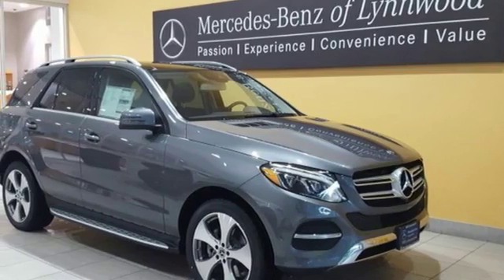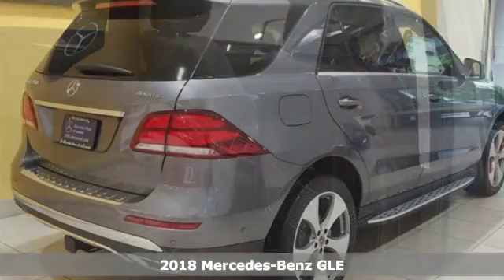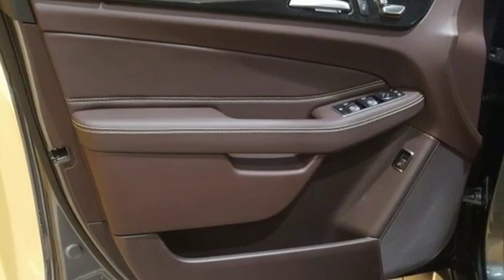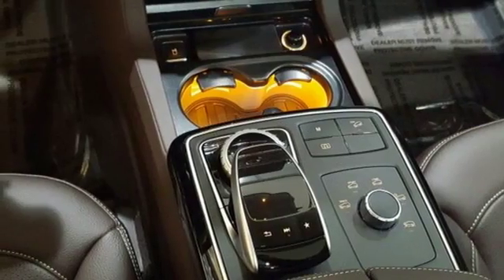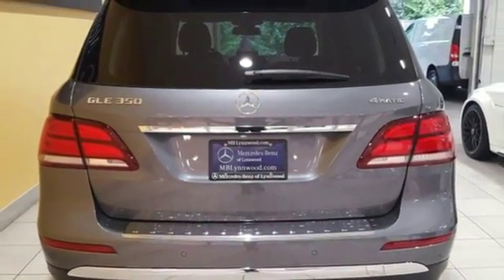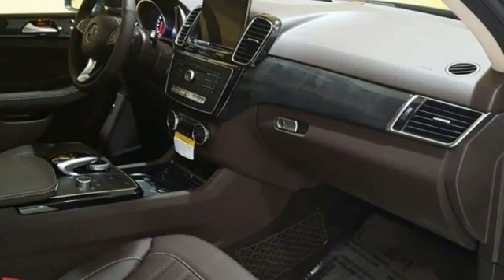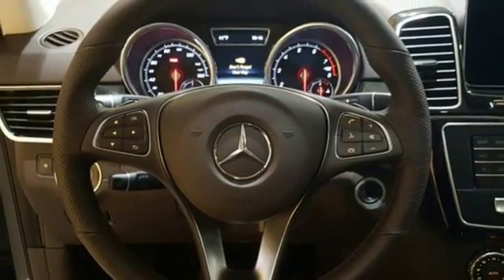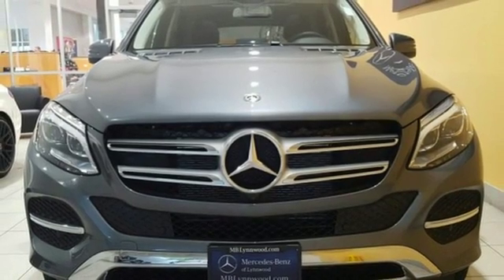New 2018 Mercedes-Benz GLE Lynnwood WA Seattle, WA #28612 - SOLD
Year: 2018
Make: Mercedes-Benz
Model: GLE
Trim: GLE 350 4MATIC
Engine: 6 Cyl. 3.5 L
Transmission: Automatic
Color: Selenite Grey Metallic
Interior: Espresso Brown
Stock #: 28612
VIN: 4JGDA5HB3JB083720
REAR SEAT ENTERTAINMENT PRE-WIRING -inc: power passenger headrest, PREMIUM 2 PACKAGE -inc: DVD Player Smartphone Integration Android Auto Apple CarPlay Smartphone Integration (14U) Lane Keeping Assist Navigation Updates For 3 Years Heated & Cooled Front Cupholders Active LED Headlamps Rear-Seat Center-Armrest Pass-Through Region Coding Radio: COMAND Navigation 8 color display Rear Side-Window Sunshades 115V AC Power Outlet KEYLESS GO Adaptive Highbeam Assist Lane Tracking Package Interior Ambient Lighting w/Illuminated Door Sills Blind Spot Assist SiriusXM Satellite Radio 6 month trial, PARKING ASSIST PACKAGE -inc: Parking Package Surround View System Parking Pilot, HEATED STEERING WHEEL, BRUSHED ALUMINUM RUNNING BOARDS, HARMAN/KARDON LOGIC 7 SURROUND SOUND SYSTEM, ANTHRACITE POPLAR WOOD TRIM, PANORAMA SUNROOF, PORCELAIN HEADLINER, WHEELS: 20 5-SPOKE -inc: Tires: P265/45R20 AS, TRAILER HITCH, DESIGNO CARDINAL RED METALLIC

Address:
17800 Highway 99